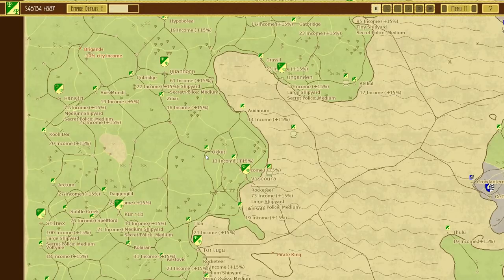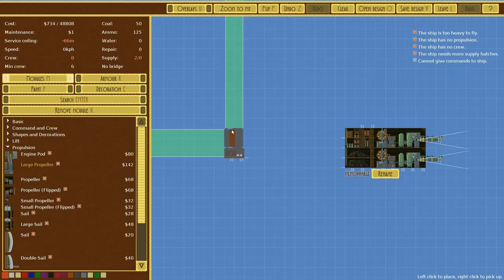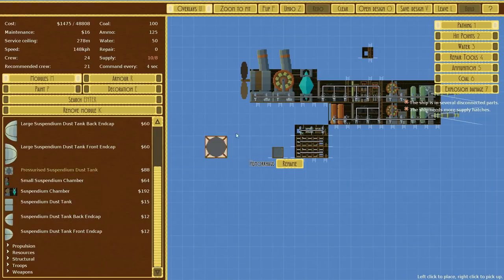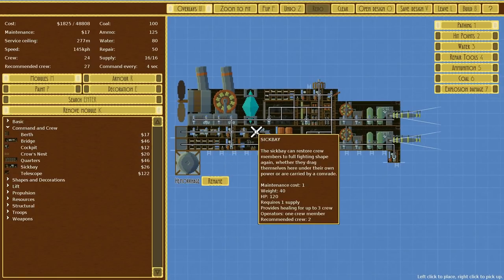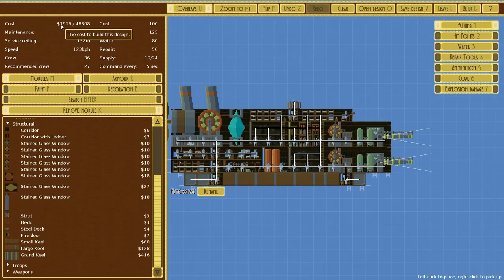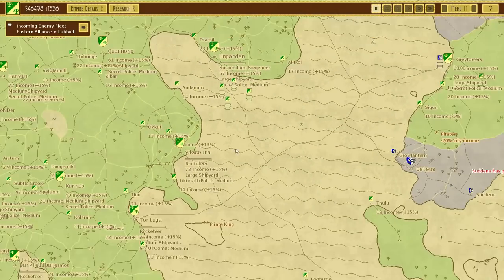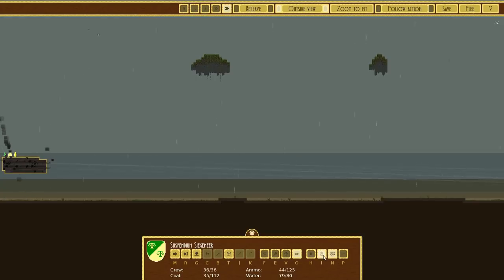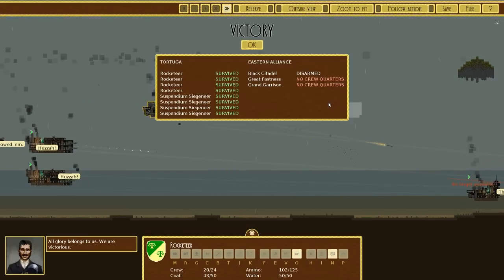Airships Conquer the Skies - Conquest (Medium) - 13 - Total Victory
Let's play a Conquest campaign in a creative zeppelin design game -- Airships: Conquer the Skies. We'll be building our own airships, defenses, and landships from scratch, while trying to take over all other cities and towns. Medium difficulty; Scales coat-of-arms.
► Summary: We bring this series to a victorious conclusion.

Song in the video is "Life is Sweet" by Silent Partner. No attribution is needed, and it's freely available from YouTube if you'd like to listen or use it!

Construct mighty steampunk airships and fly them into battle, waging war and conquering the skies!

In Airships: Conquer the Skies you'll need to use all of your creativity and skill to design and build fearsome airships and land vehicles to give you the edge in massive aerial battles.